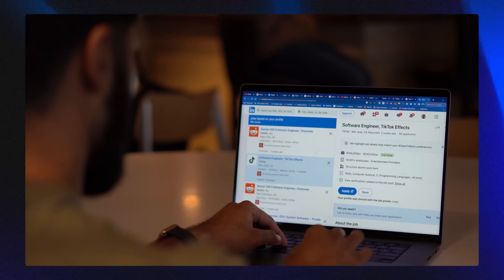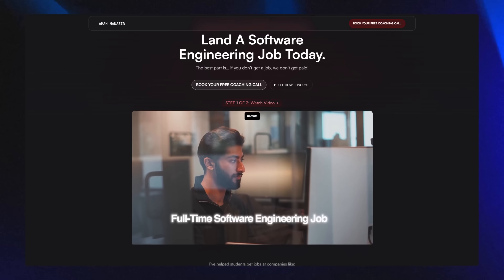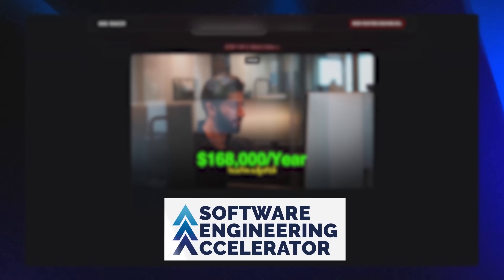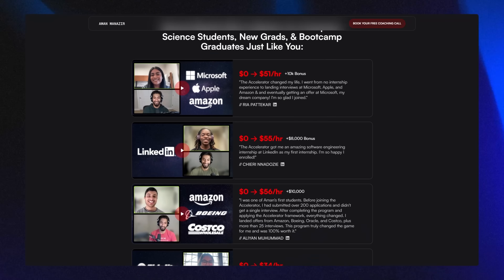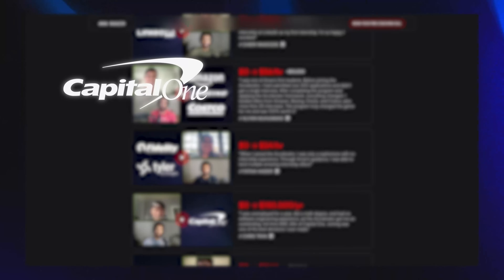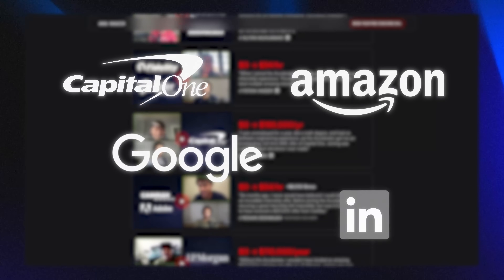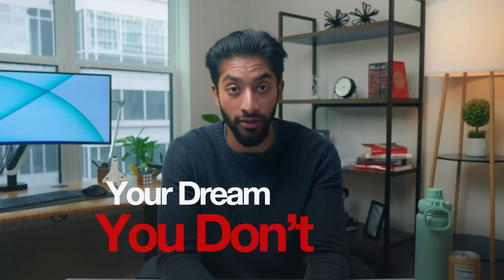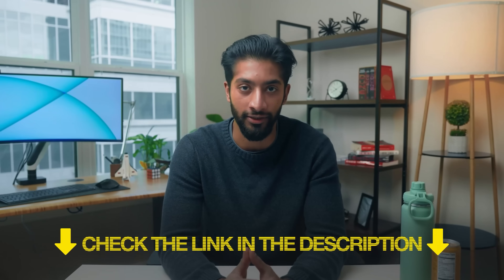How To Master Data Structures & Algorithms in 2026 - NeetCode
Computer science students, new graduates, and bootcamp graduates...want to land your dream software engineering job/internship?

I'm Aman Manazir, a career coach and software engineer. I interned at companies like Amazon, Shopify, and HP in college, and the day I graduated I landed a $168,000/year* full-time software engineering job. I help you make it as a computer science student and landing your dream job.

If you're a dedicated programmer who wants to land your dream internship or job in 2025 without spamming LeetCode, spending hours at career fairs, or applying to thousands of positions, join the Software Engineering Accelerator and work directly with me.

Thanks to @NeetCode for doing this interview 😃

00:00 - Don't Overthink It
02:07 - Should You Take A Course or Self Teach?
08:05 - How Long Will It Take A Beginner To Become Intermediate?
11:00 - How Long Do You Struggle With A Problem Before Looking At The Answer?
15:30 - Conclusion

*location-adjusted